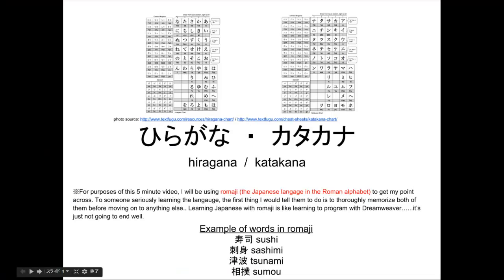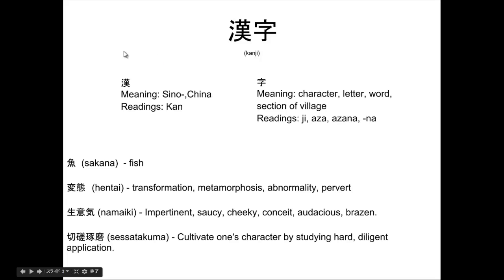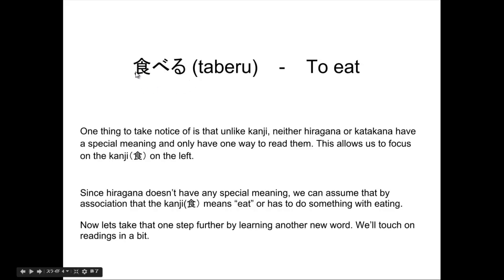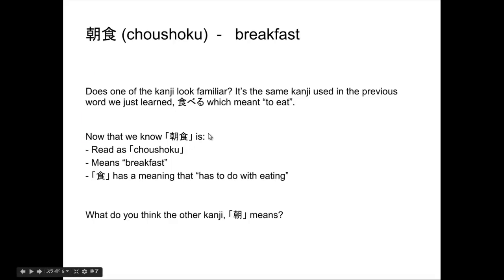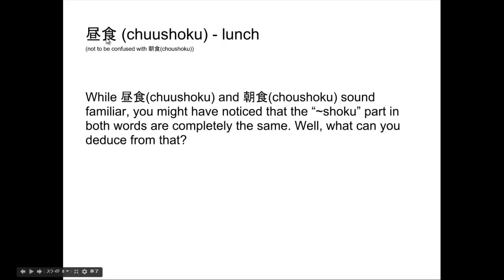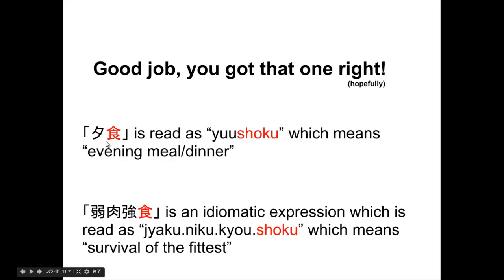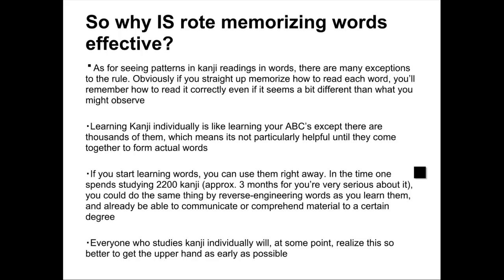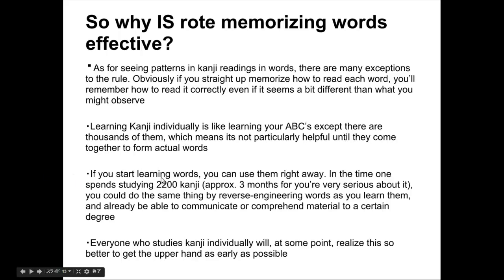Dev BootCamp - Kenneth Uy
Video especially for Dev Bootcamp

What is JLPT?